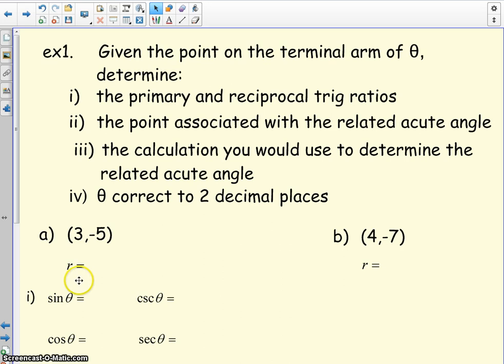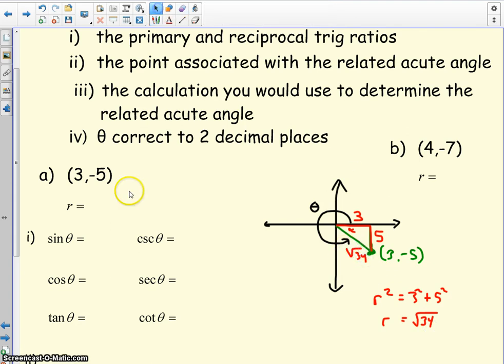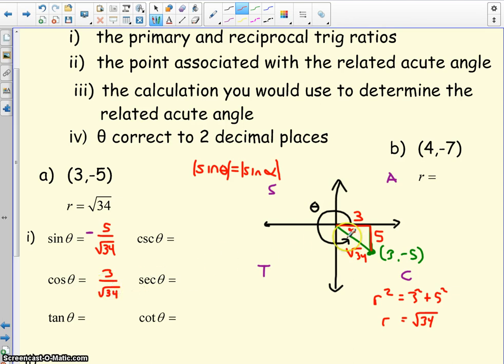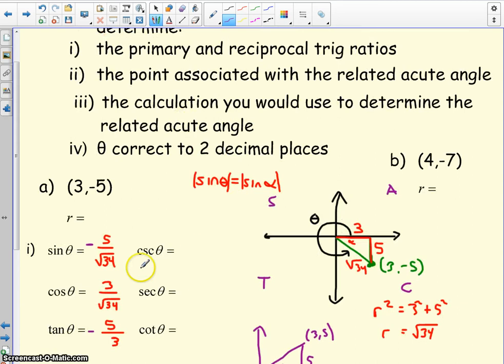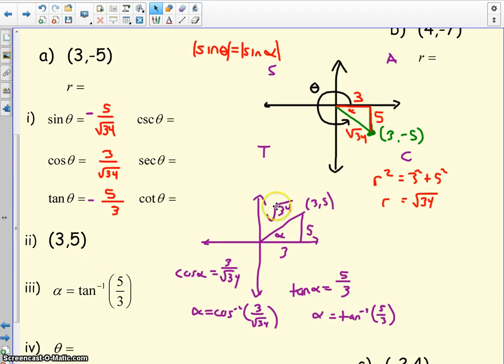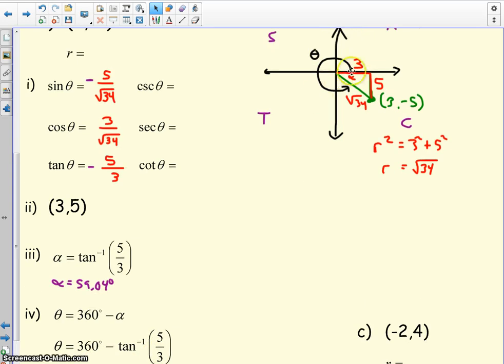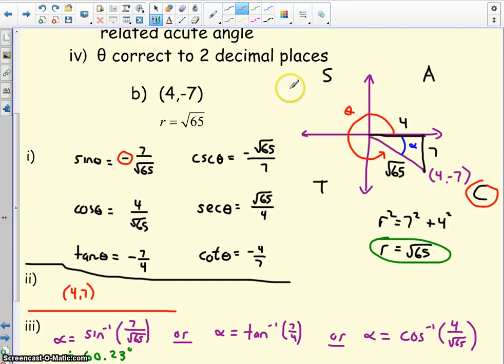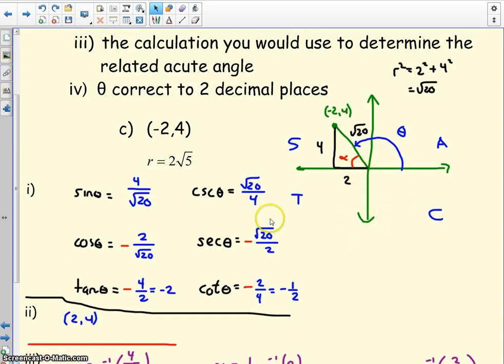3U - Lesson #30 - Angles In Standard Position (Part 2)